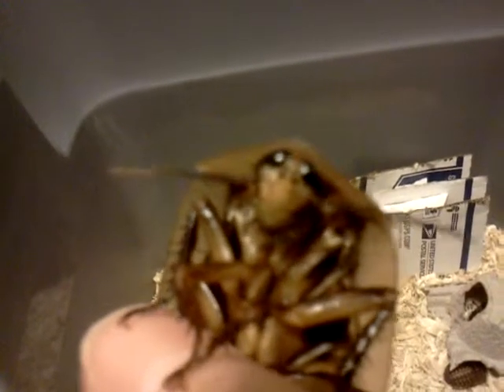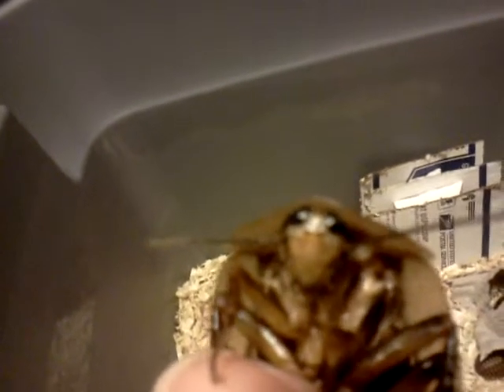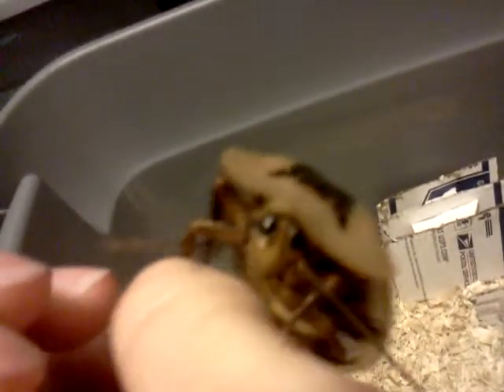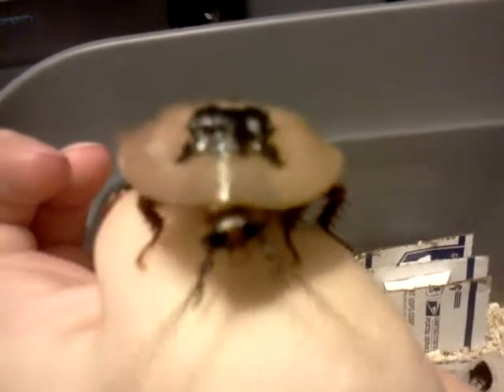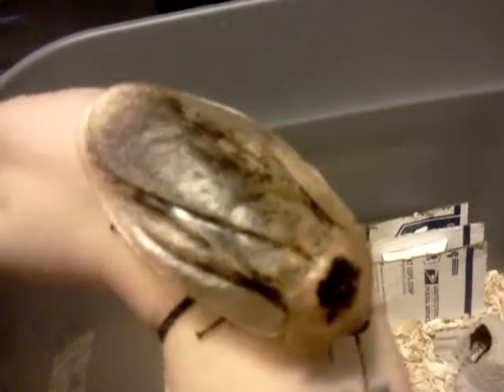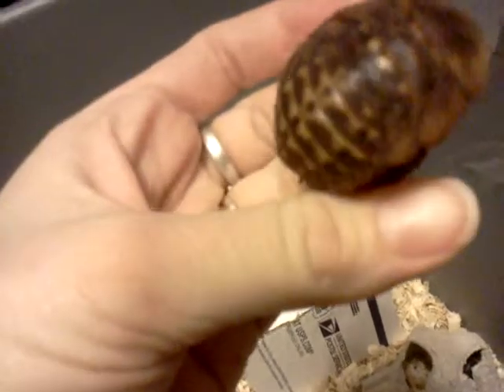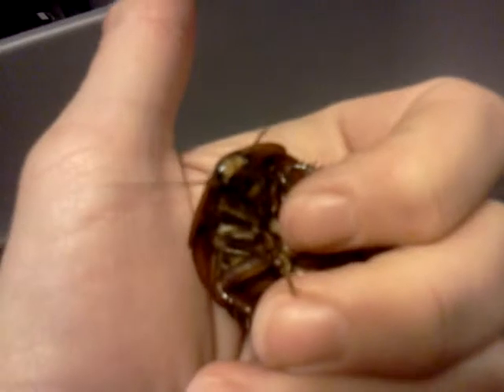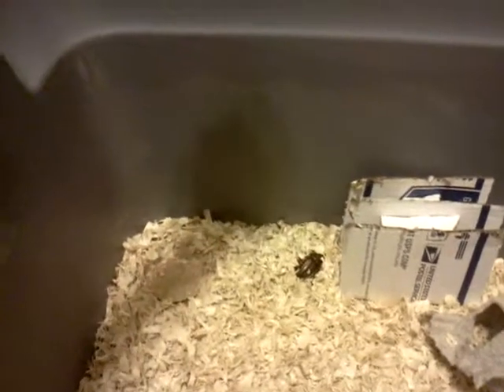My First Adult Peppered Roach!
One of my  peppered roaches is an adult now.  Yay!  He is tooooo cute!